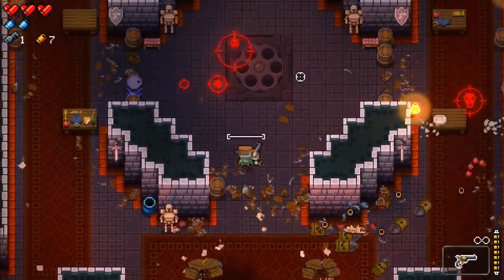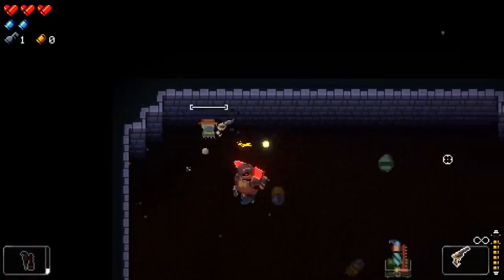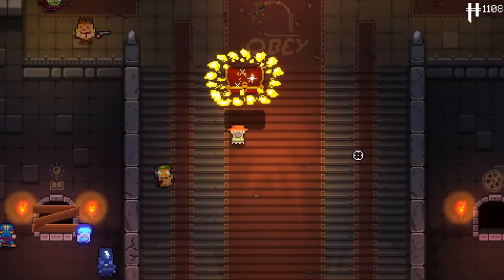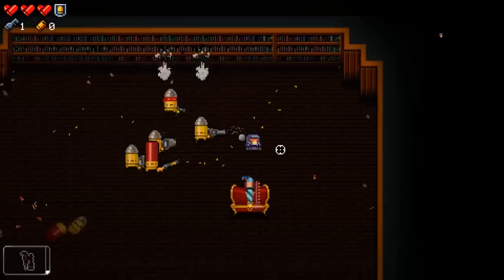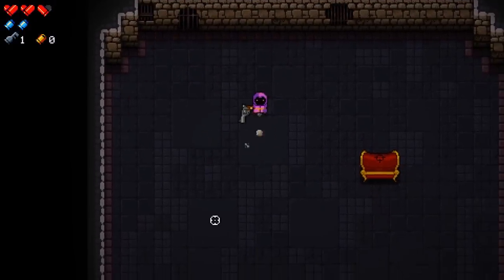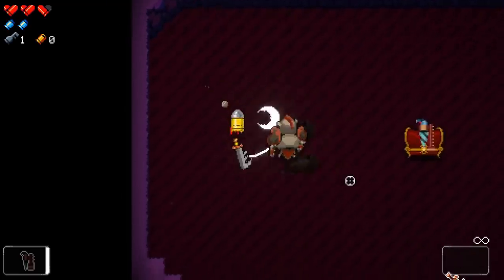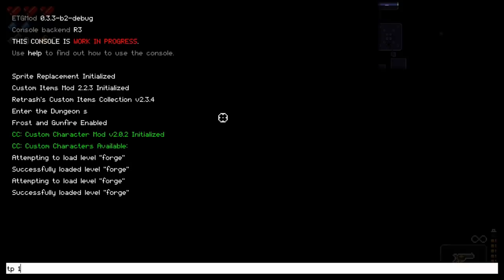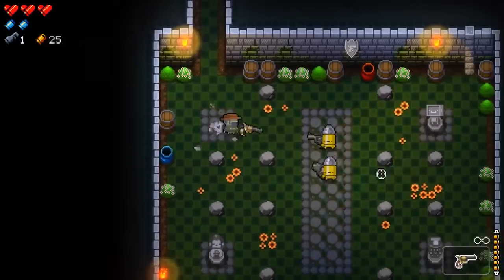The Drill Experiment | Enter the Gungeon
A smaller video showcasing the result of my experiments with the Drill item in Enter the Gungeon.
It's not really what I usually make, and I'm kinda nervous about uploading something that might be taken as a sub-par video, but at the same time, I myself am happy with it, and the next video should make up for it anyways.